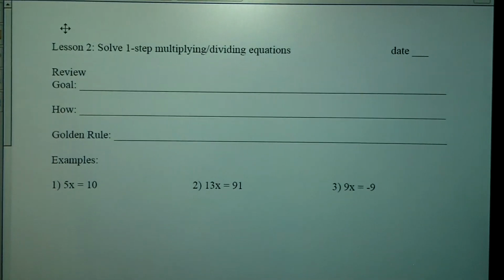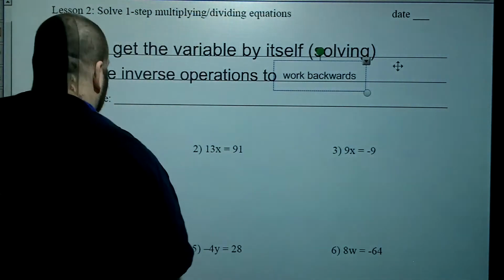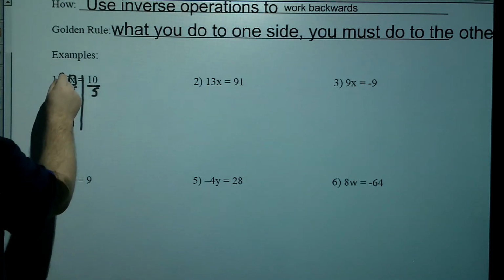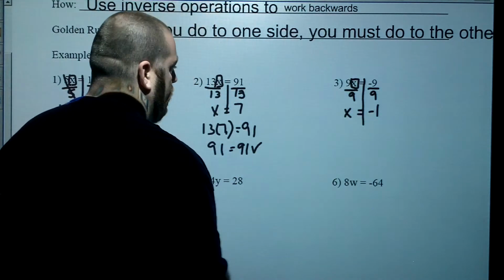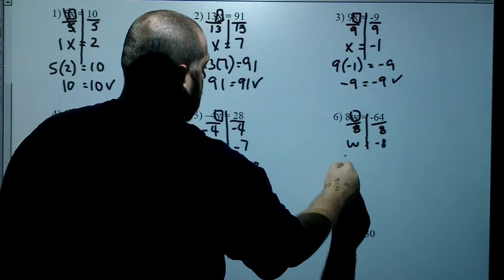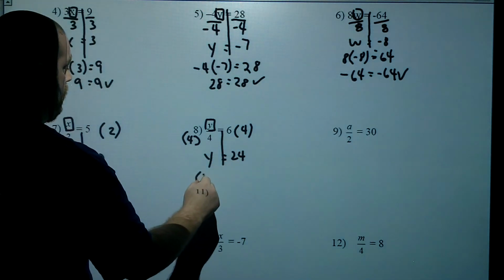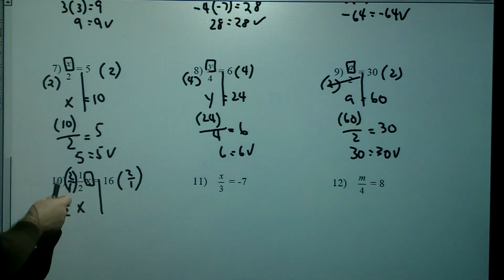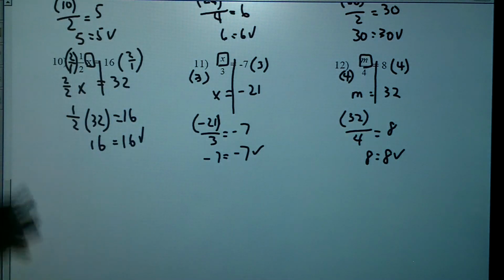Algebra Lesson 2 - One step multiply/divide equations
Steps and process used to solve one step multiplying and dividing equations.